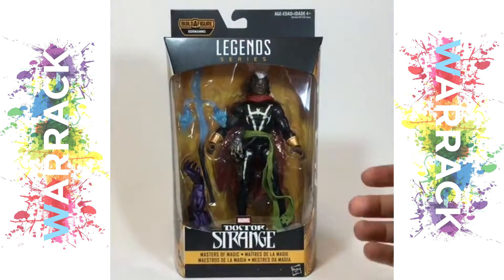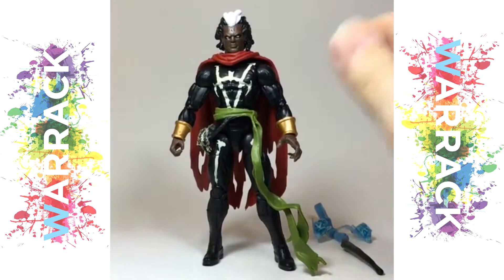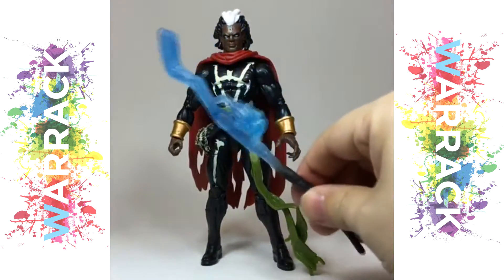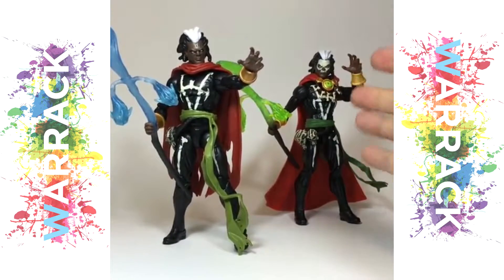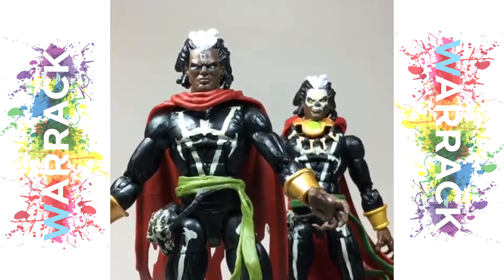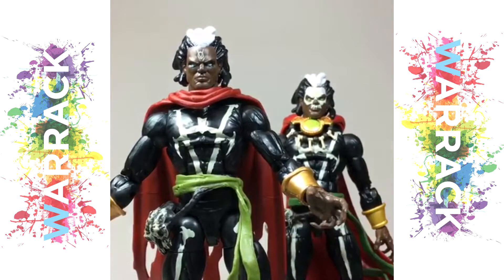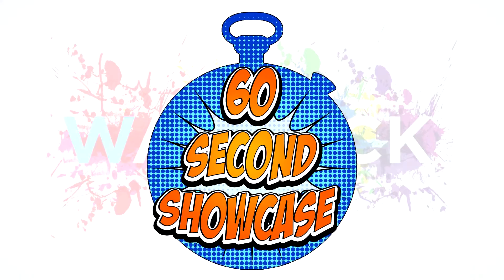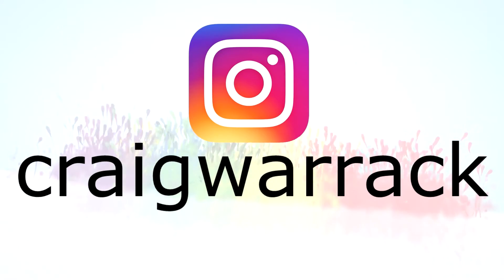BROTHER VOODOO 60 Second Showcase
It's a 60 Second Showcase of the Marvel Legends Brother Voodoo figure.

This older video comes straight from my Instagram which is why it's in a square frame with borders on it.